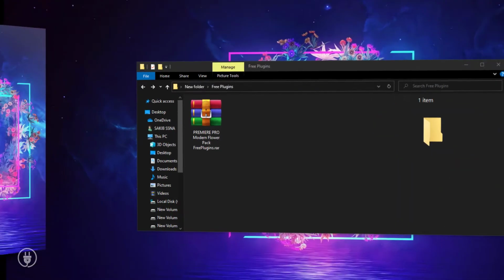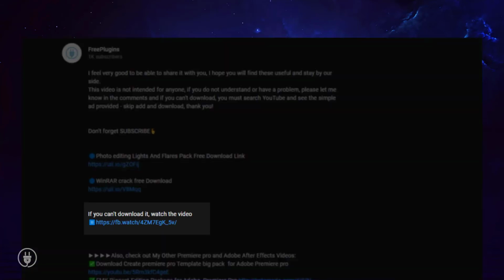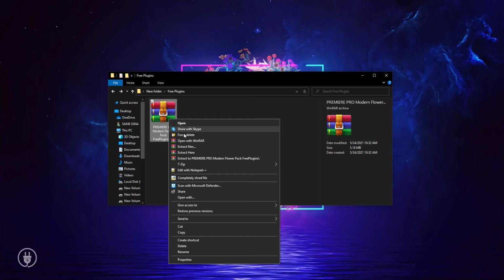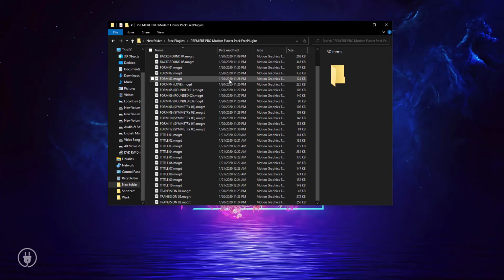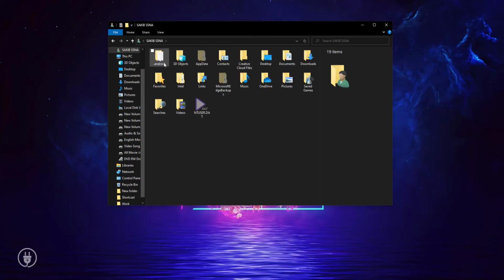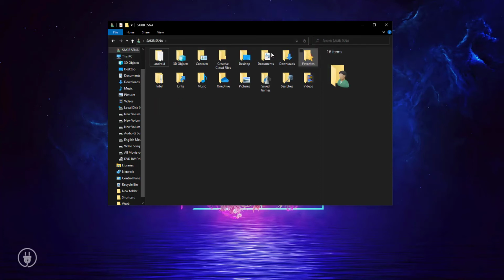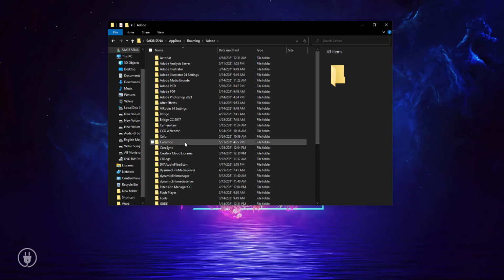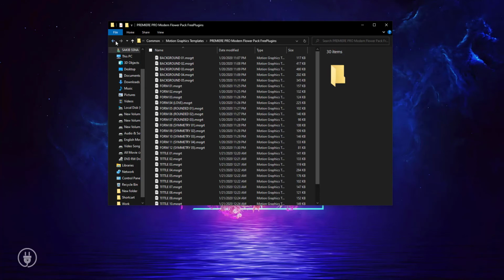Adobe Premiere pro Modern Flower Pack Free